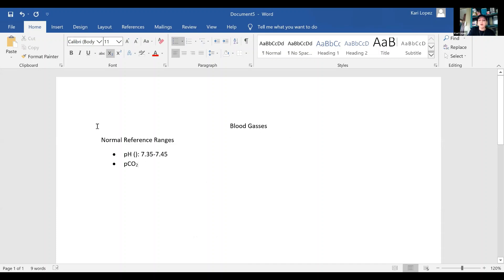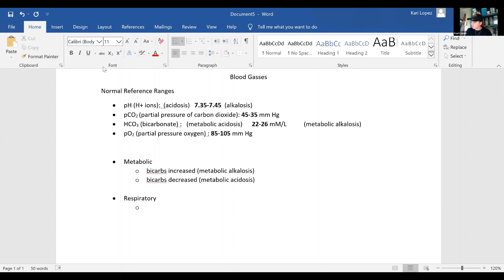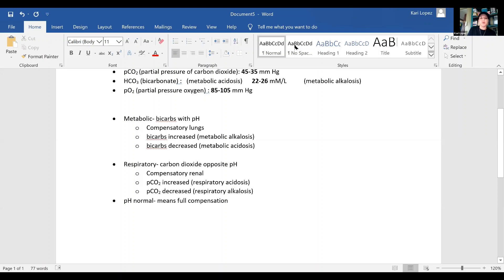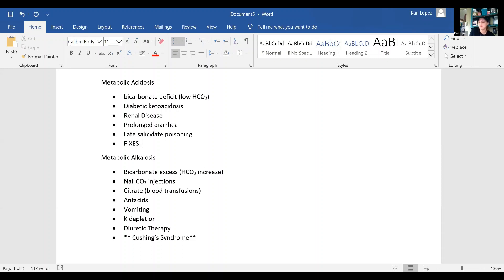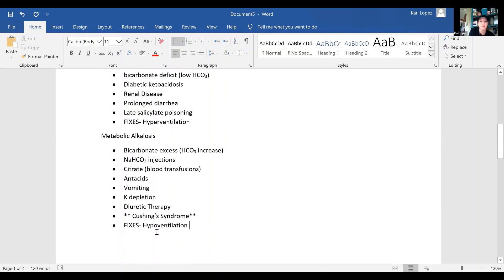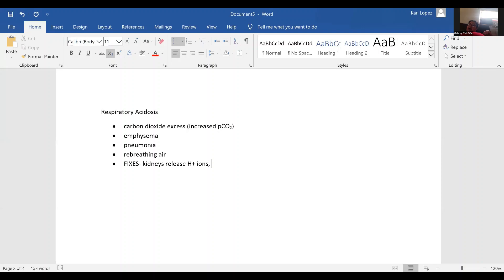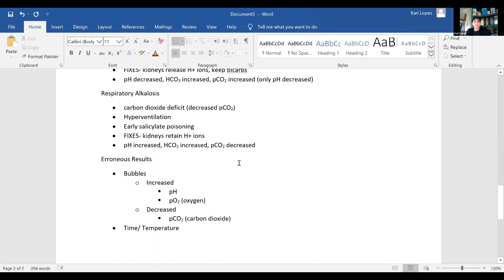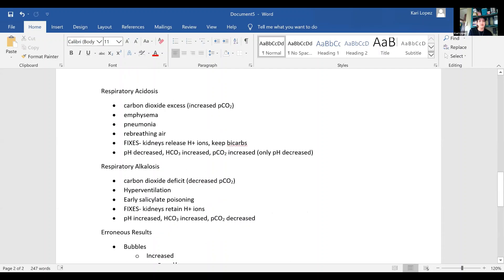Blood gasses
MLT tutoring for chemistry- blood gasses and erroneous results
Metabolic acidosis and alkalosis, respiratory acidosis and alkalosis, associated disease states, compensatory mechanisms, ect. Also, includes how to remember results if the specimen has been left out or has air bubbles in it.